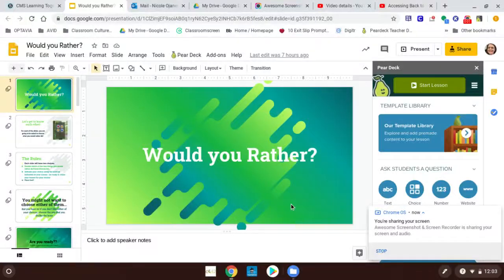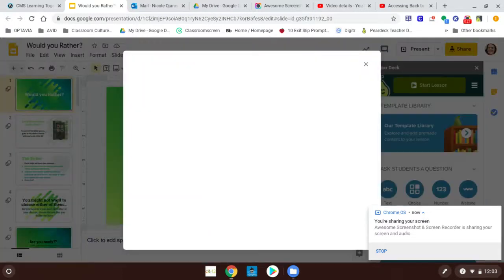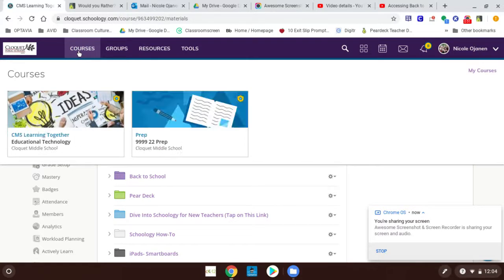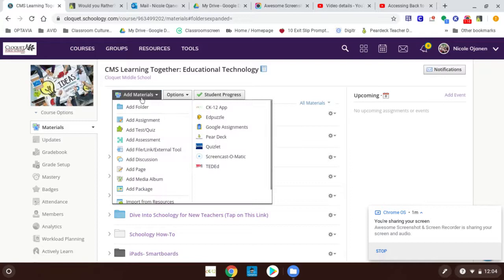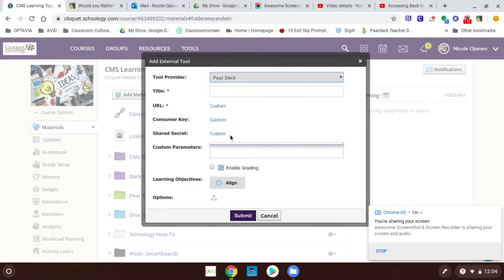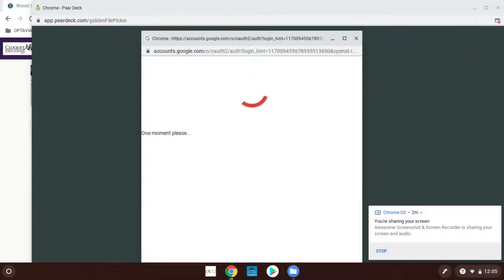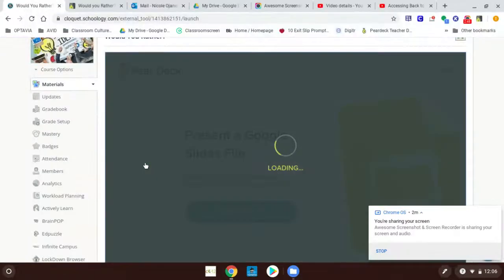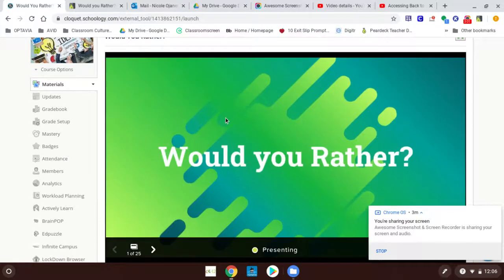How to add a Pear Deck to Schoology